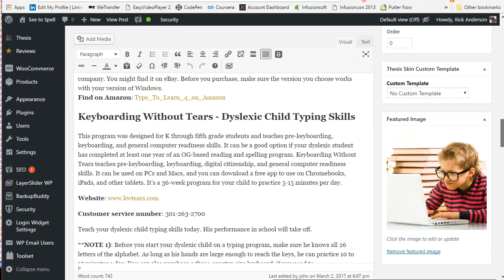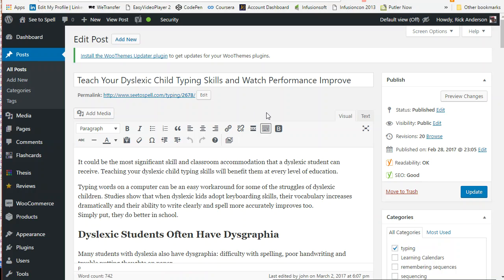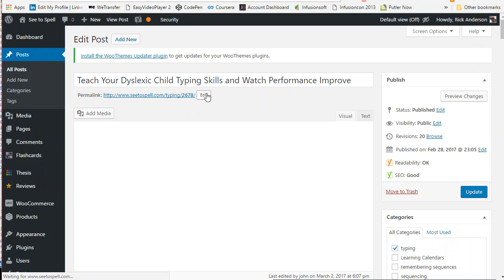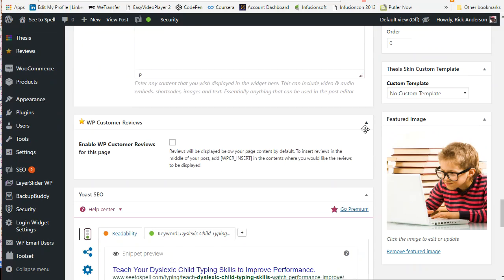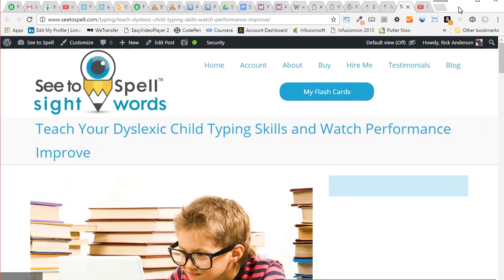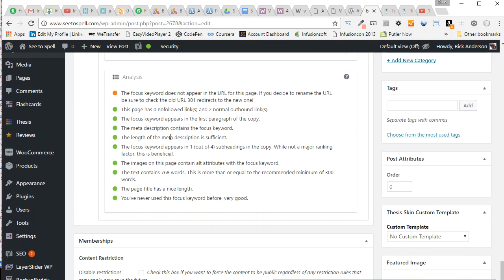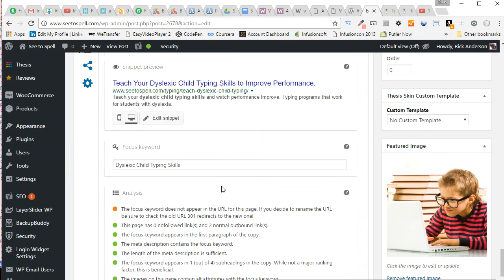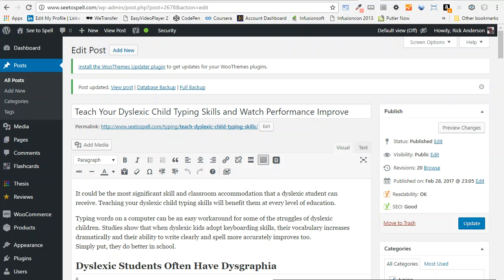How to add keywords to your url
- I demonstrate how to add keywords to your page slug (url)